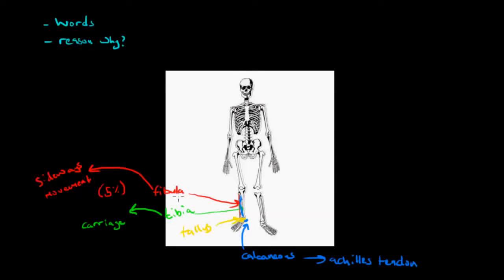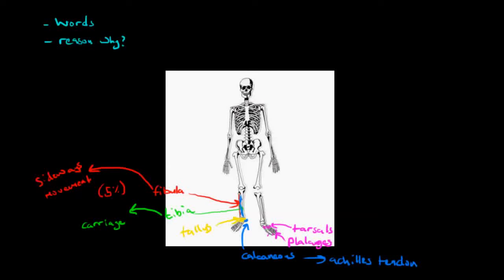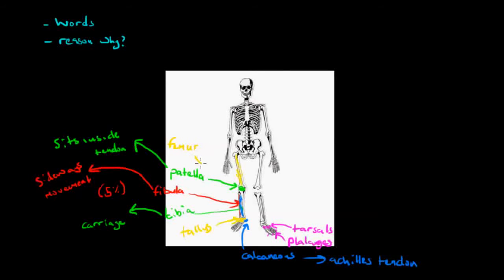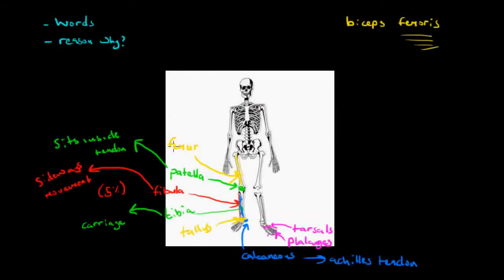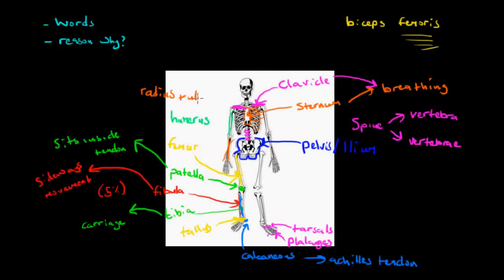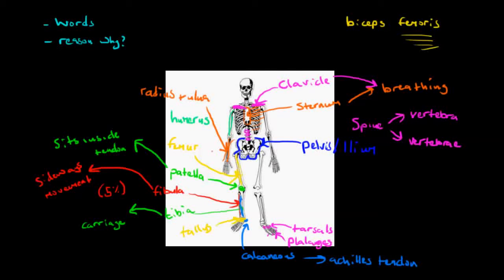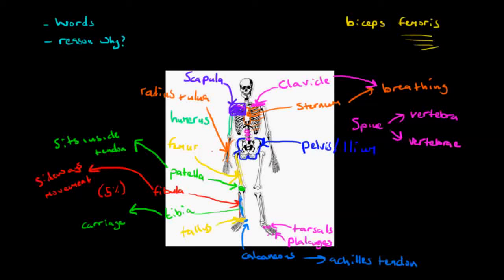AS PE The Skeleton 1